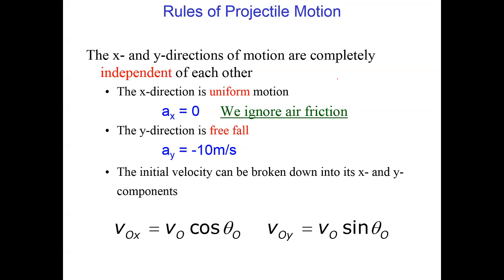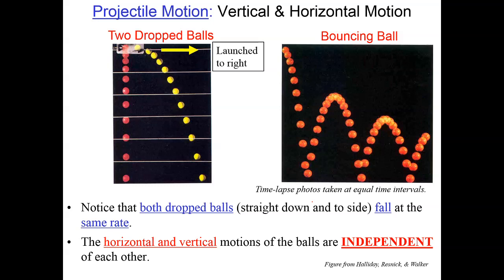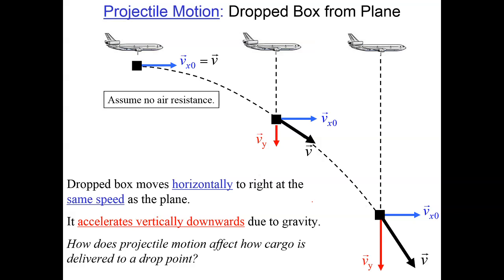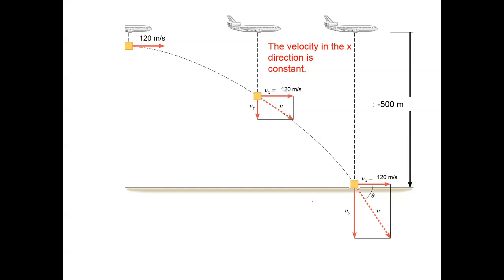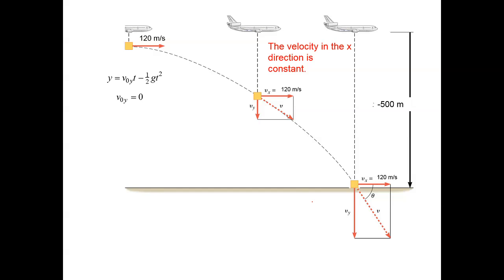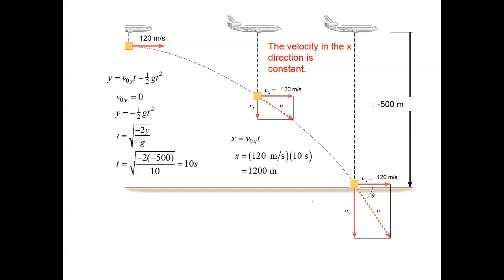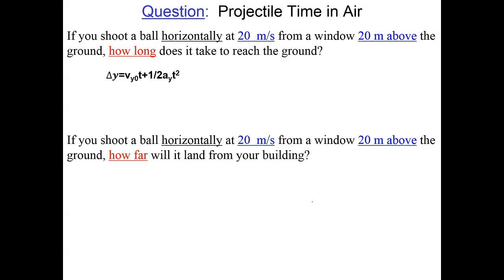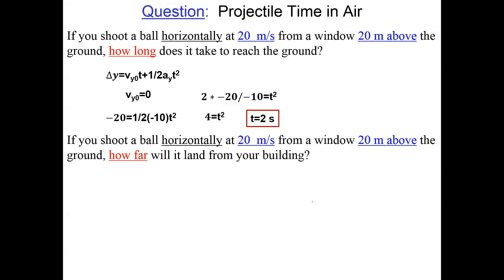Physics 201: Intro to Projectile Motion